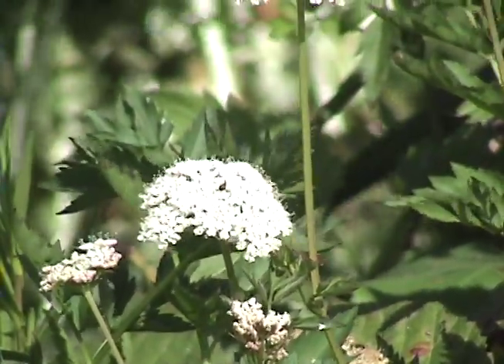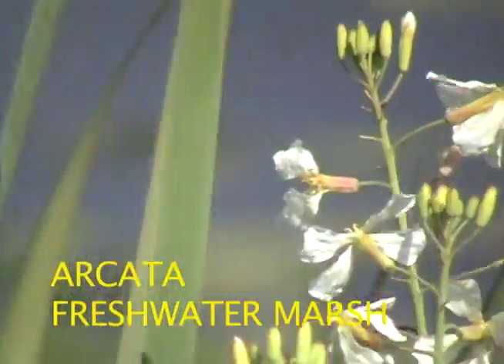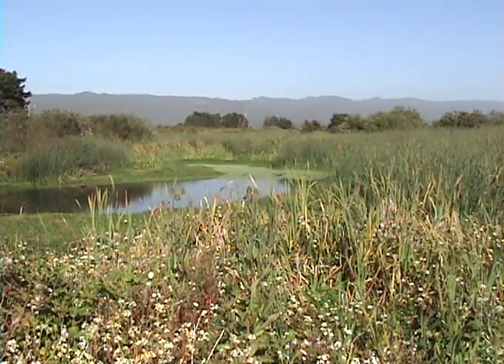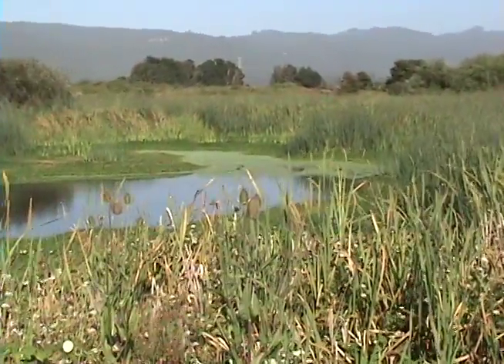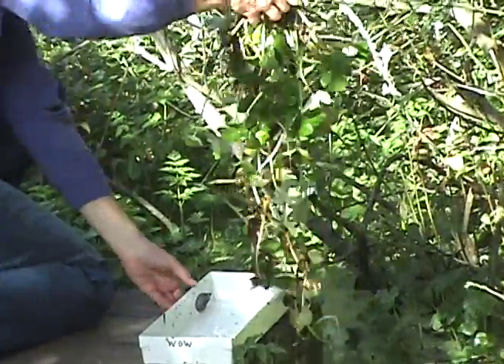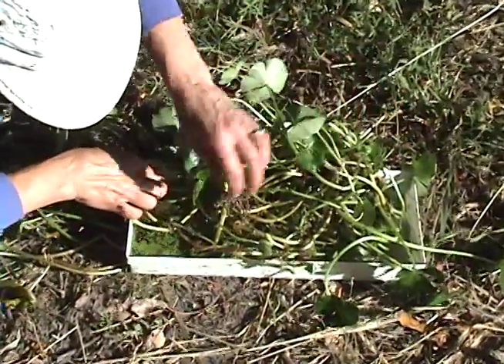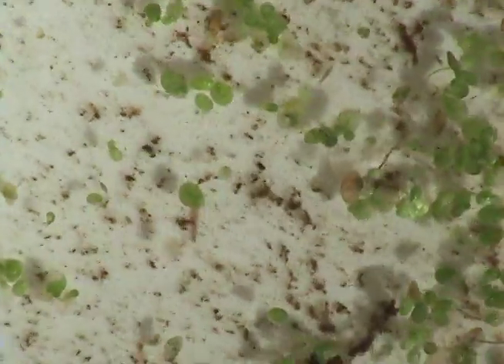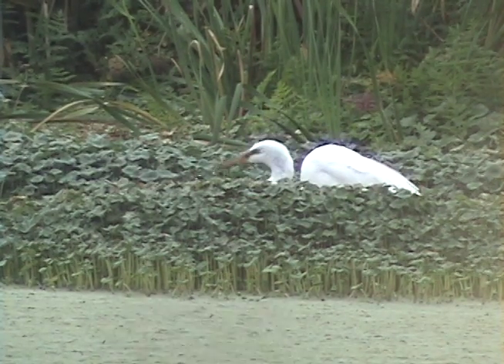Freshwater Marshes of Humboldt Bay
This podcast explores the unique qualities of the freshwater marshes at the Arcata Marsh.